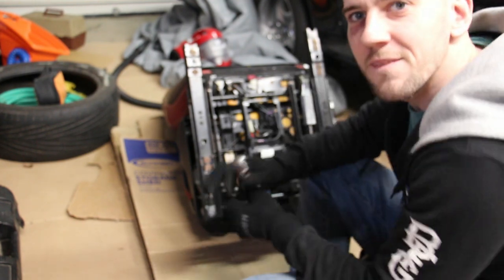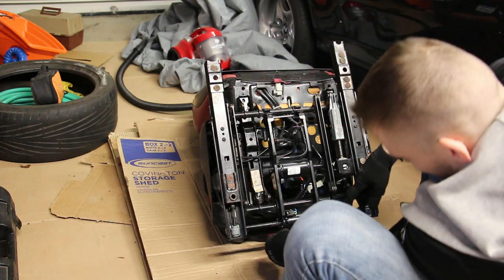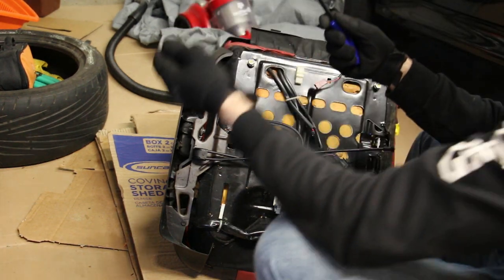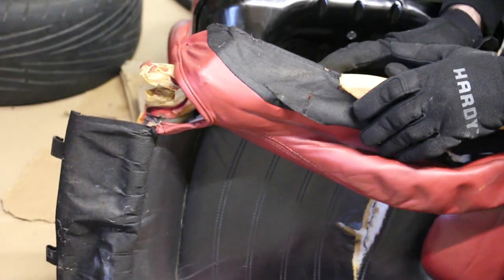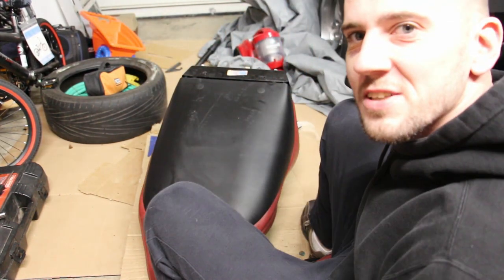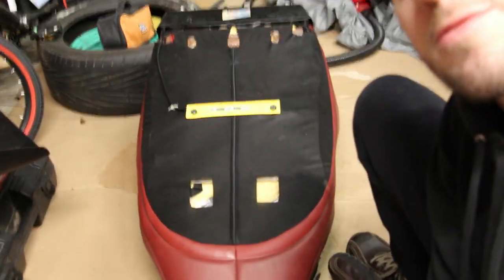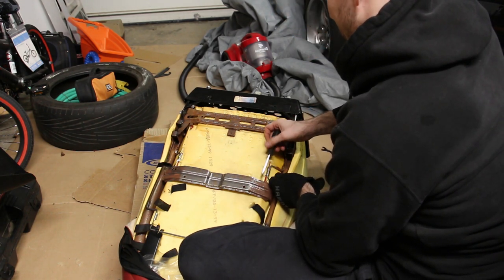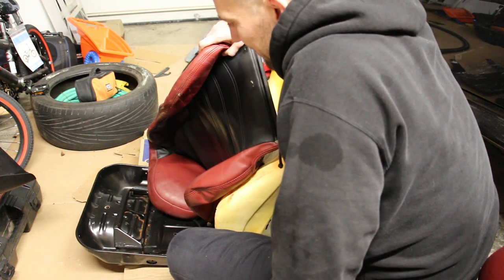How To Disassemble Sport Seats on BMW Z3 M Roadster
Z3 M Roadster seat disassembly. I hope you find this helpful.